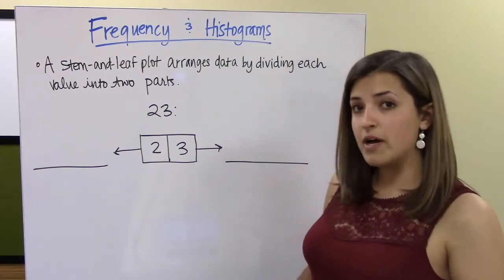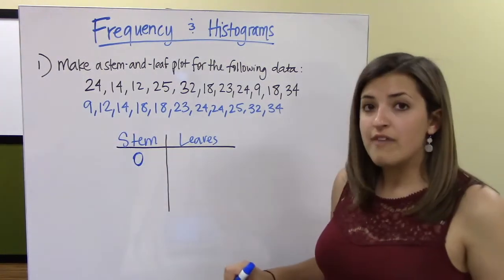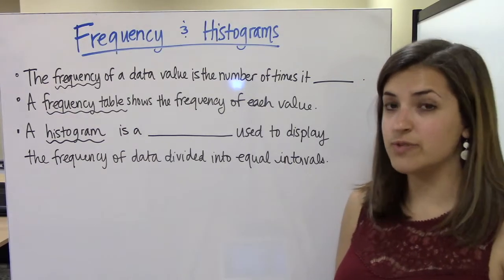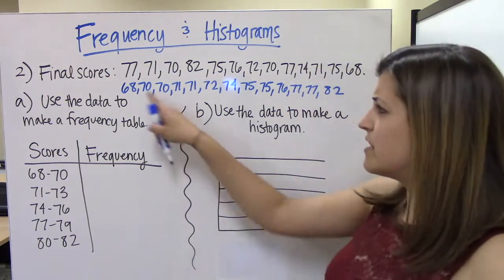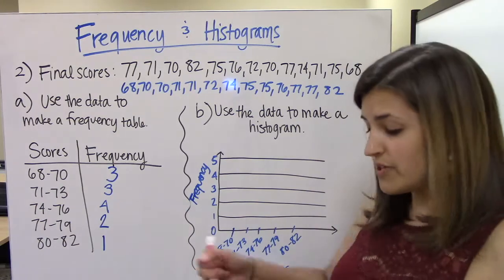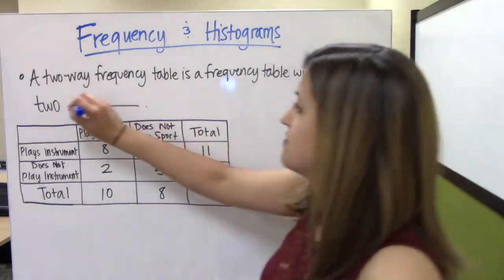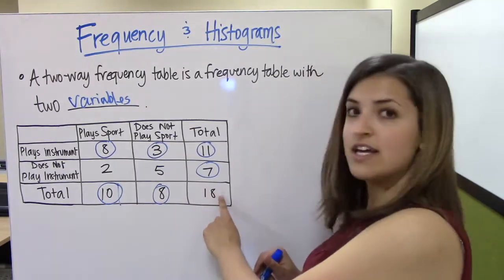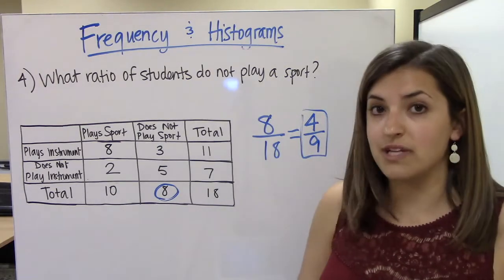Frequency and Histograms